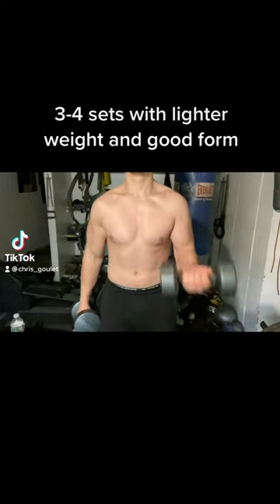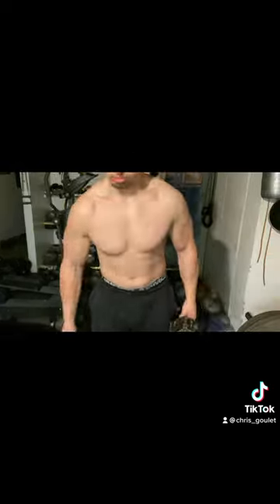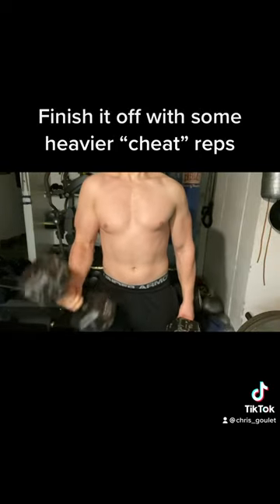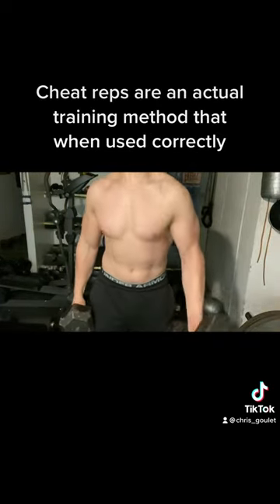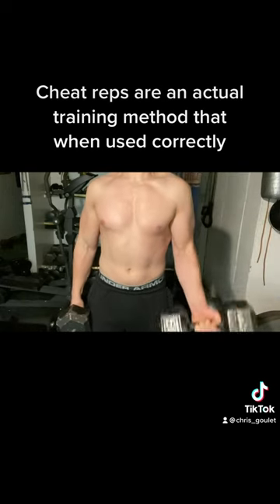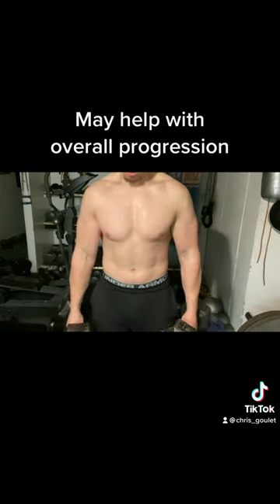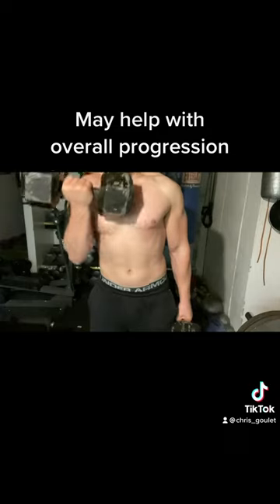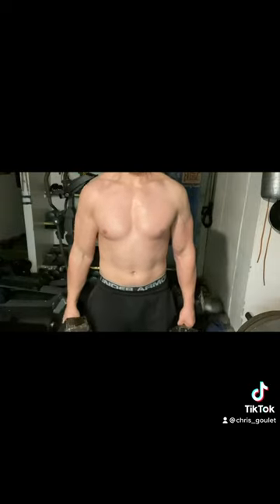Curling 60 lb Dumbbells - What's The Point?